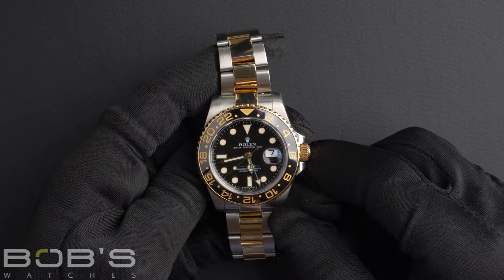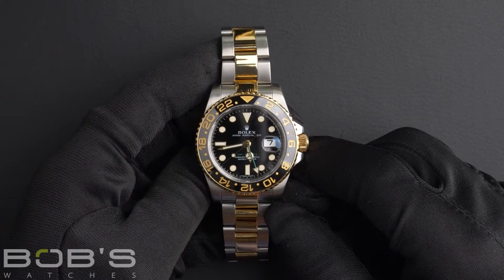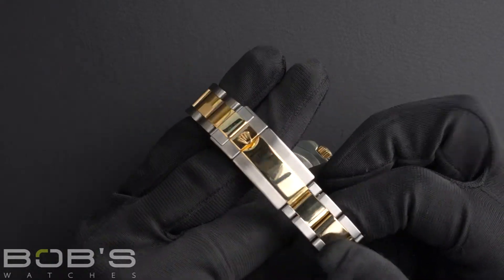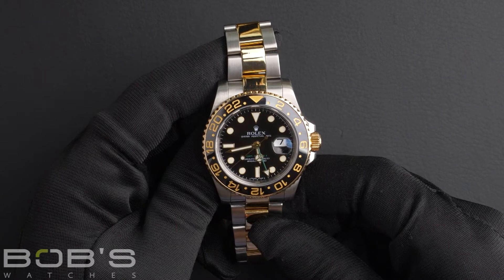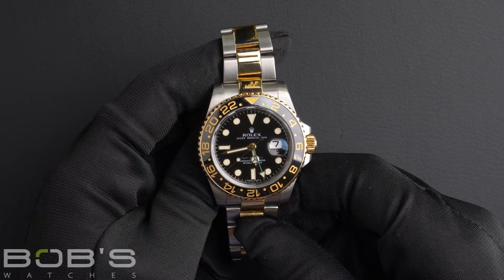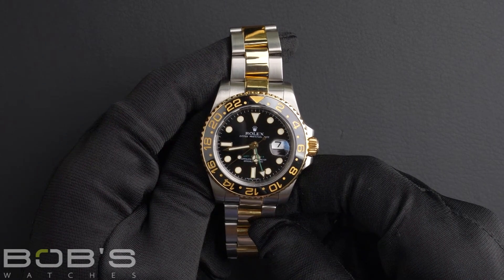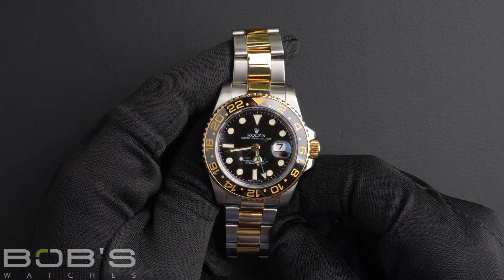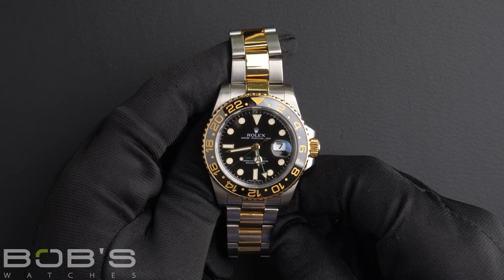Rolex GMT-Master 116713 | Bob's Watches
Today at Bob’s Watches, we are introducing an un-worn Rolex GMT-Master II 116713.

Serial – This watch has a "Z" serial number indicating it was produced around 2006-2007.
Bracelet – The characteristics of this watch include a stainless-steel and 18k yellow gold Oyster bracelet with an Oysterlock clasp.

Dial/Crystals – The dial is a black with super luminova display with a green 24-hour GMT hand. The case is 40mm stainless-steelk with an 18k yellow gold black bezel and has an inner reflector ring engraved with the serial and contains an automatic 3186 movement.

Box & Papers – This GMT comes with a Rolex box, booklets, polishing cloth, hang tags and a Rolex warranty card.

Rolex GMT-Master II
Used Rolex GMT-Master II
Buying Rolex GMT-Master 116713
Preowned Rolex 116713
Rolex GMT-Master 116713for sale
Buying Rolex two-tone
Basel World Rolex
40mm Rolex GMT-Master for sale
Rolex for sale
New Basel World
116713 Rolex for sale
Buying 116713 Rolex watch